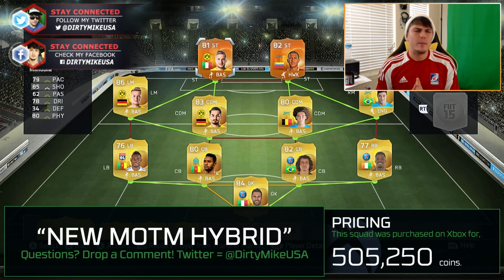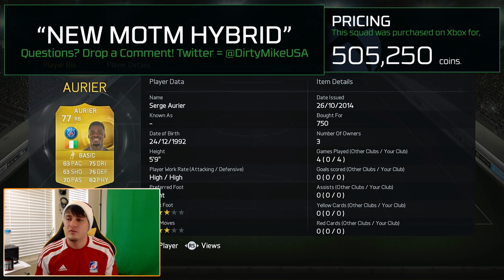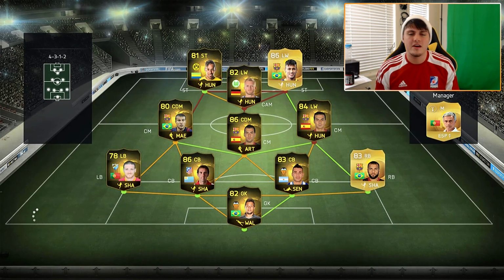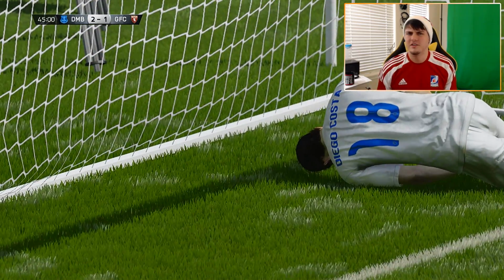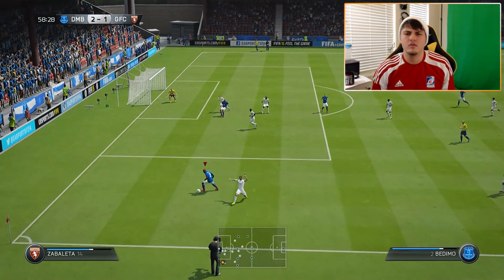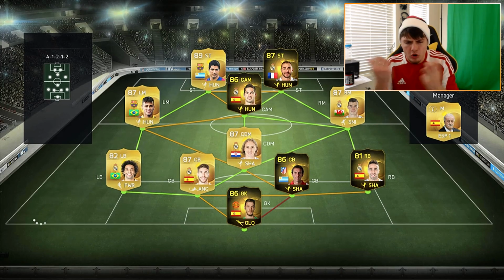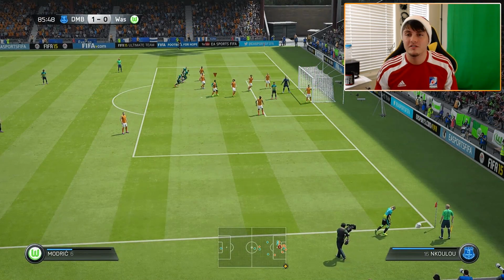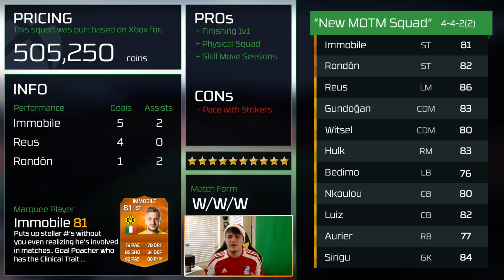FIFA 15 NEW MOTM HYBRID SQUAD BUILDER | THE BEST FUT 15 GUIDE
FIFA 15 New Motm Hybrid Squad Builder The Best FUT 15 Guide with MOTM Immobile --- Can we get 700 likes?

Today video includes a FIFA 15 New MOTM Hybrid Squad Builder in my quest of creating The Best FUT 15 guide for FIFA 15 Ultimate Team.. Make sure to check the playlist for all my Amazing Squad Builders that include Overpowered Cheap Squads & Skill Squads to go with the Expensive Squads that often include Rare FIFA players such as MOTM + INFORMS + TOTS + & of course Legends!! Should I make a Squad Builder with the TOTW? I always try to provide a Squad Breakdown & Player Reviews in each episode to this series.. This TOTW includes SIF Rooney + IF Ribery + IF Courtinho & SIF Hummels that all have extra hype in terms of FUT!!  I always try to give you guys a nice variety with the Skill Move based FIFA 15 Gameplay & FIFA Ultimate Team Tips & Tricks!!

Make sure to drop a comment with your Top 5 Runners - Which is basically some of the best dribblers who seem impossible to stop on the PITCH!! Gareth Bale is on ROIDS!!